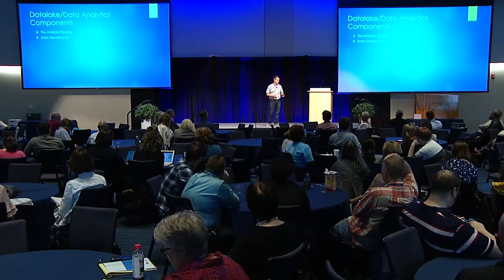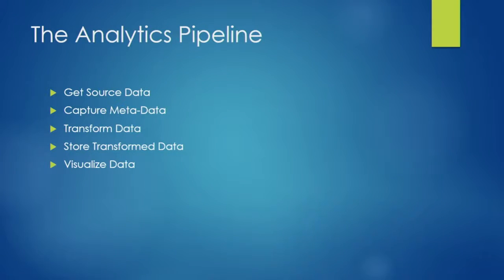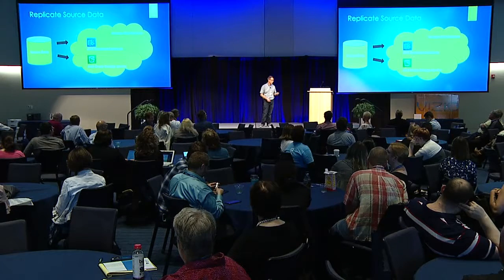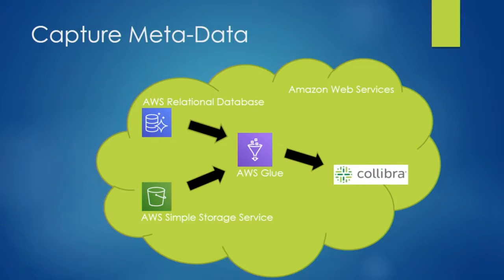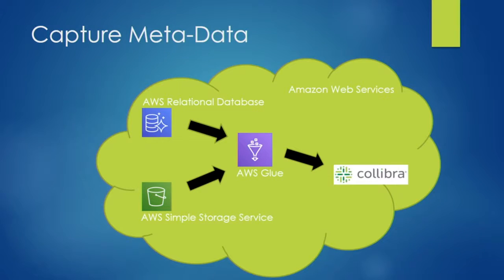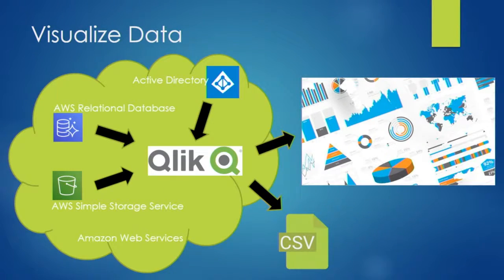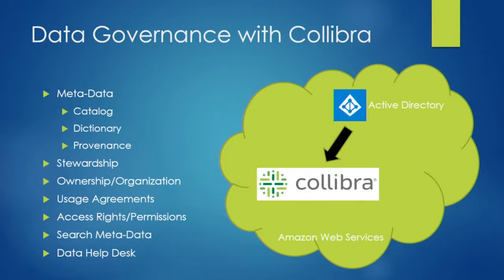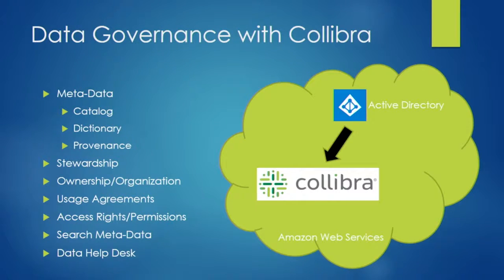[You]Tech Conference 2019: How Do We Get Value From Our Data?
Title: [You]Tech Conference 2019: How Do We Get Value From Our Data?